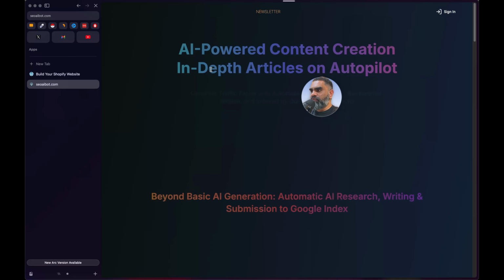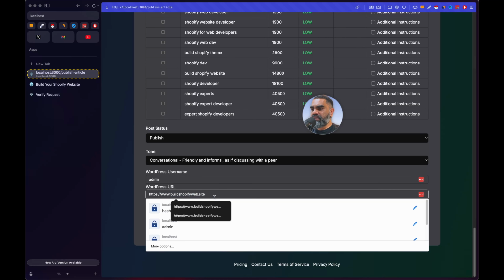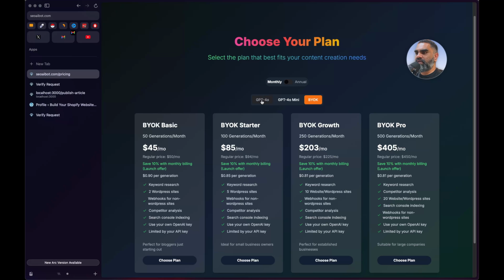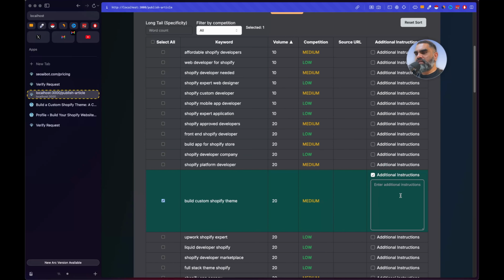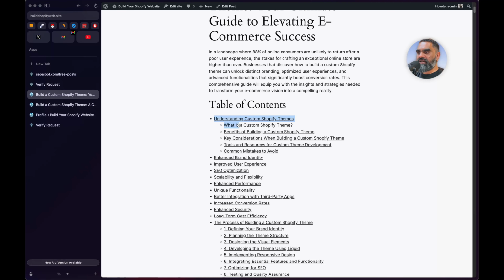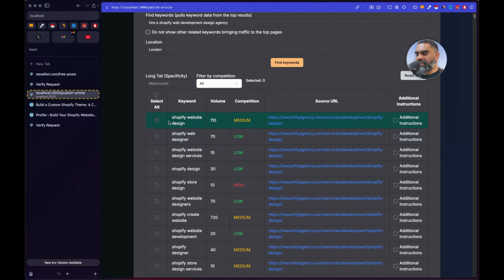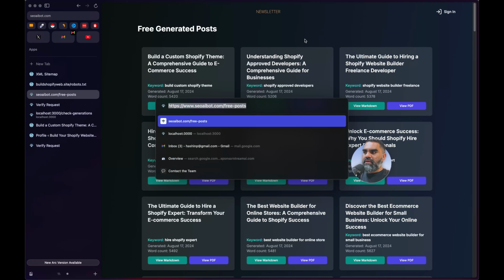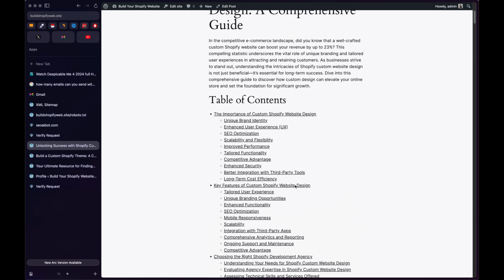SEO Automation ✨create in depth AI researched articles with one click!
Meet SEOAIBot. It doesn’t just generate articles, it researches and live submits to google

SEOAIBot explained ✨create in depth researched articles with one click!